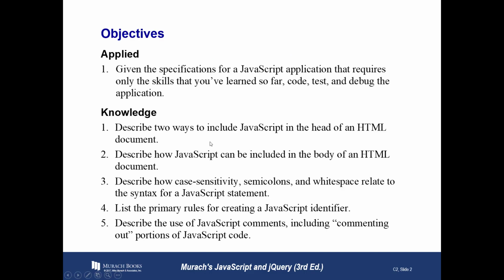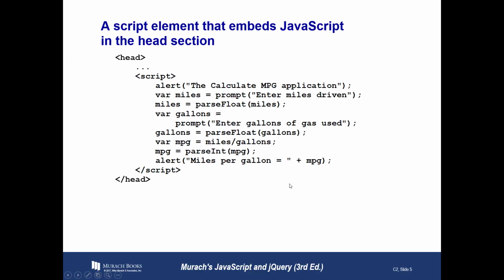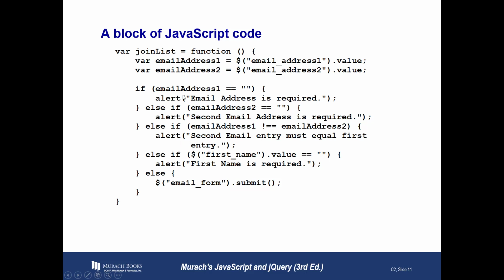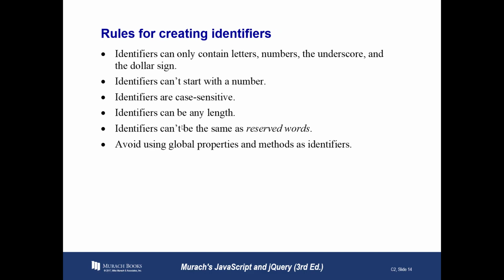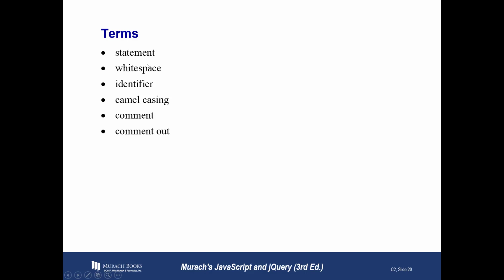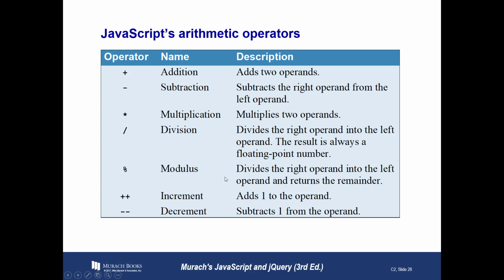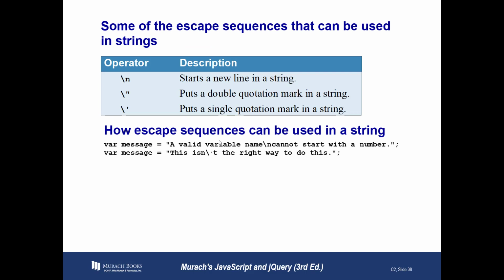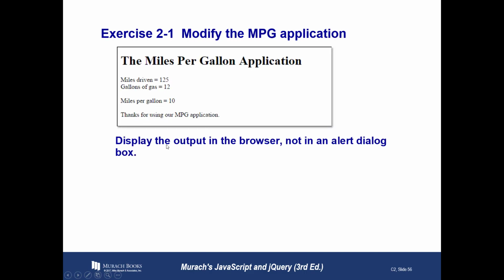AWD1000 - JS-jQ Chapter02 - PPTs